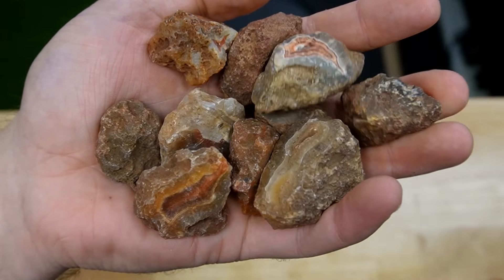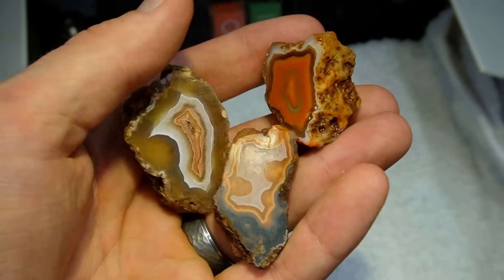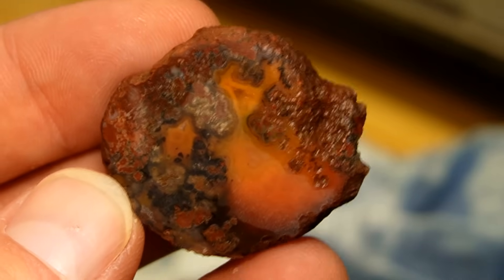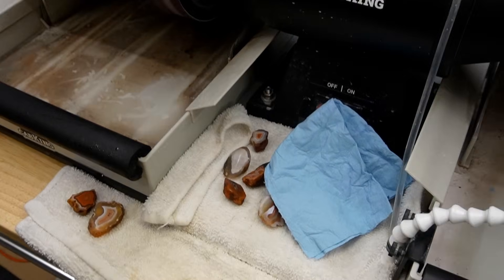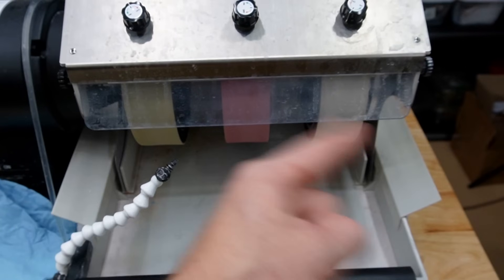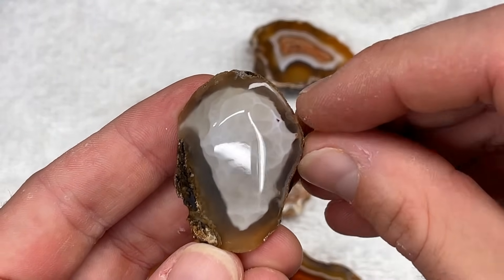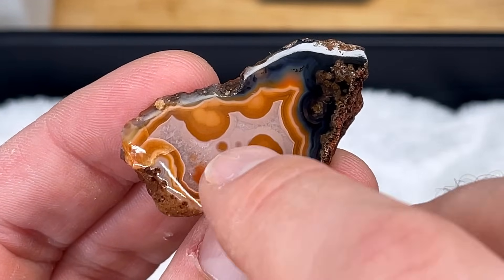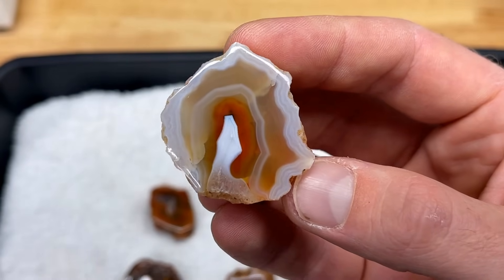Grinding Away the Husk to Expose Agate Bands!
In this lapidary adventure, I am exposing the pure agate beauty that is hidden within African Malawi agate nodules by grinding away the husk! I used my 8" CabKing to grind away the husk by using a diamond flat lap and then polished all of the banded agates on the REZ wheels! All of these are listed on my Etsy store.

My workbench
My shop lights
My macro lens
Agate Books

CABKING: code AGATEDAD to save 10% (excluding machines, extended warranties, and gift cards)